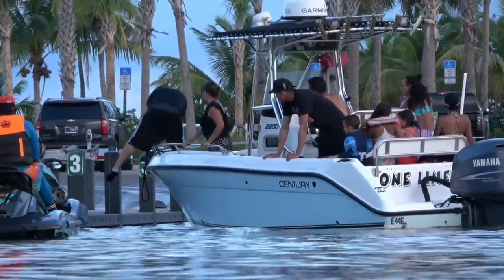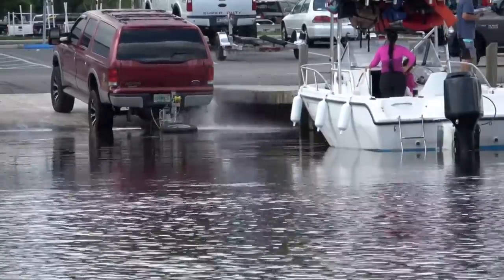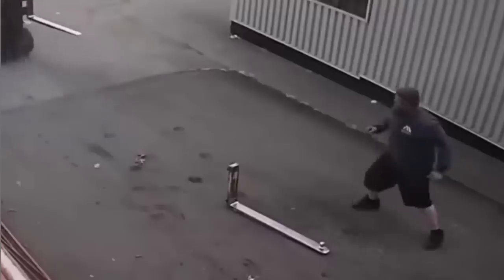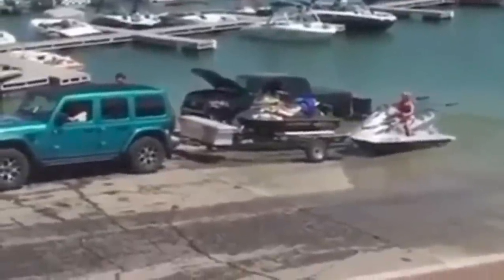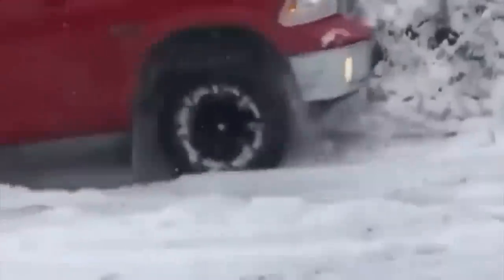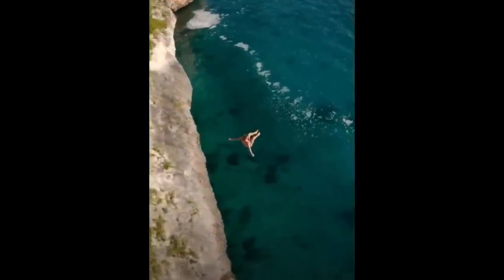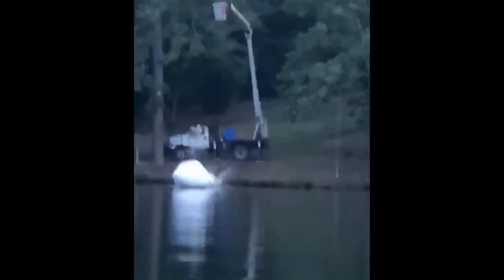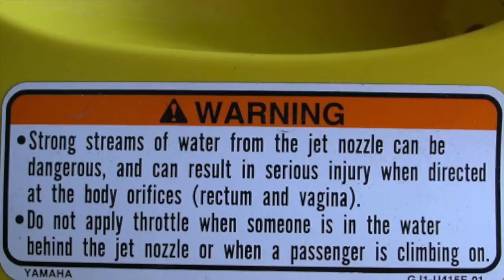Tough Time at the Dock | Boneheaded Boaters of the Week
Boneheaded Boaters of the Week | Tough Time at the Dock

Welcome back to Boneheaded Boaters of the Week!  As usual we review some clips of some people doing some silly things on a boat mixed in with some people doing incredible things on boats.

We have several good ones this week including a few people who have a tough time at the dock!

We also started a new boating group on FB called Drain Plug Mafia be sure to join to participate in everything boating.